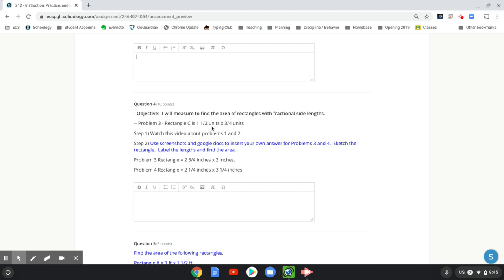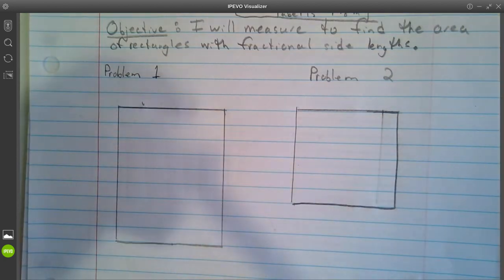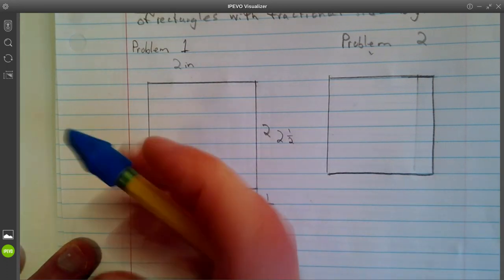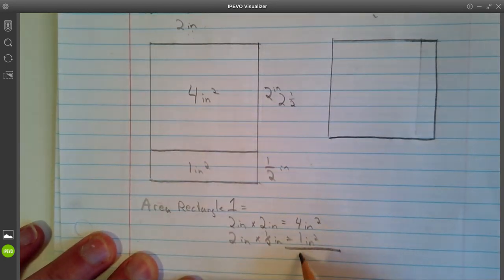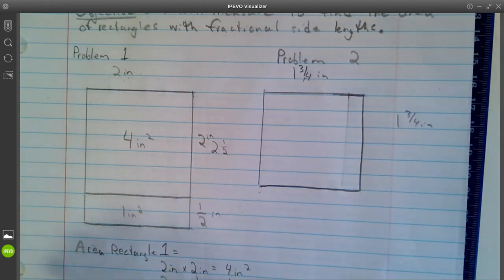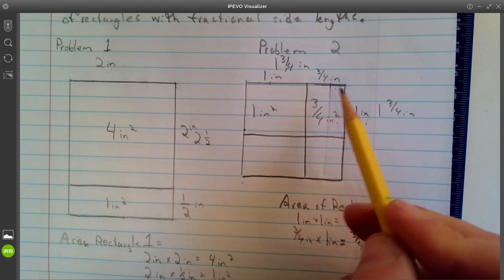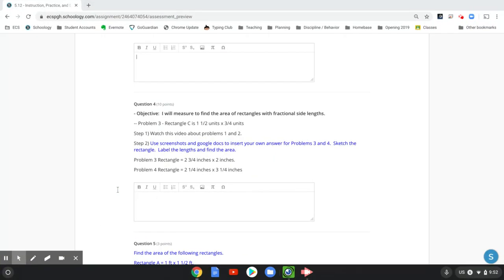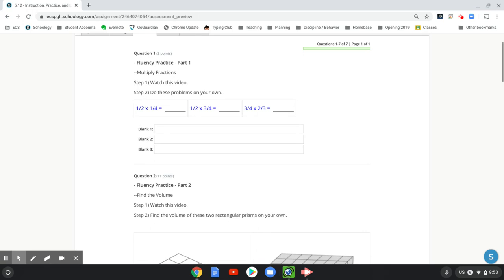5.2 - Objective and Problem Set